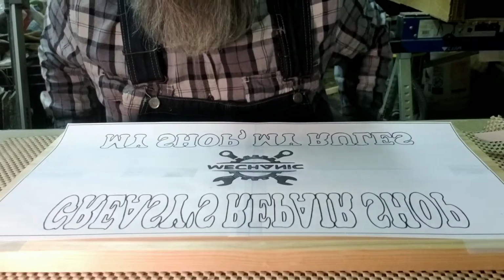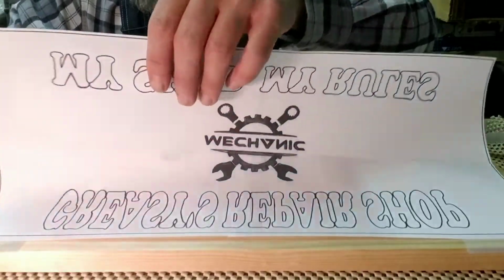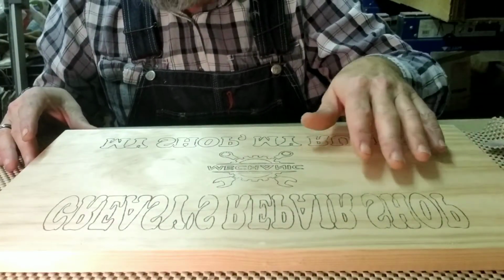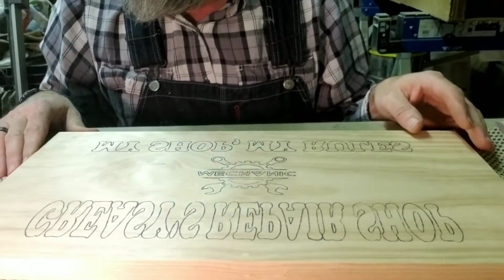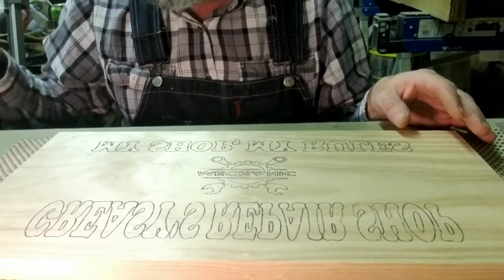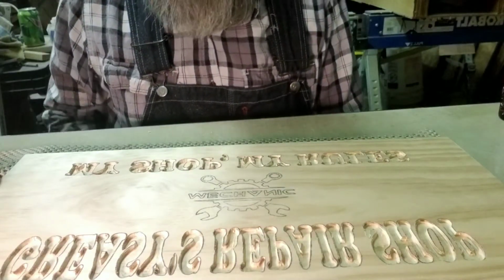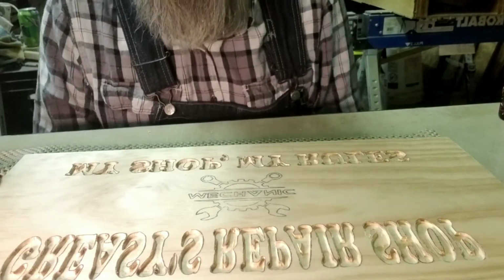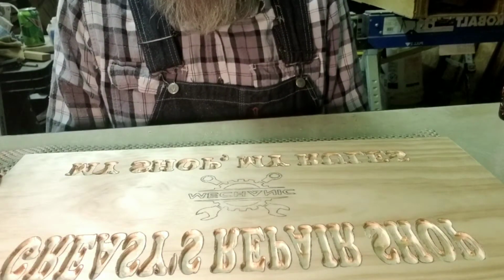Greasy's Repair Shop Sign - Video 1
Hand carving the Greasy's Repair Shop Sign.